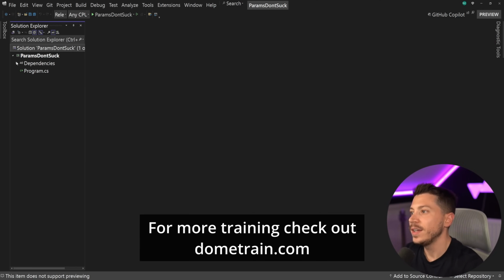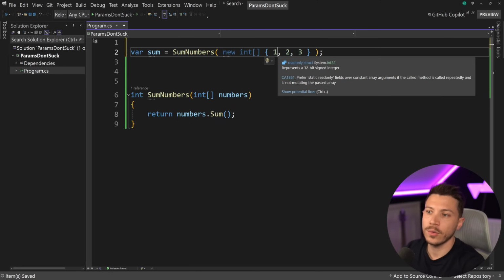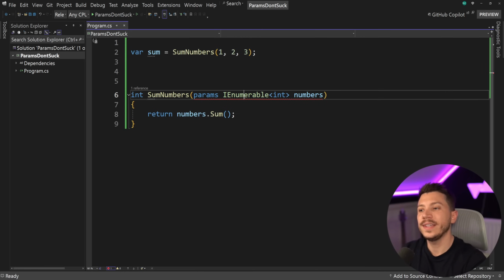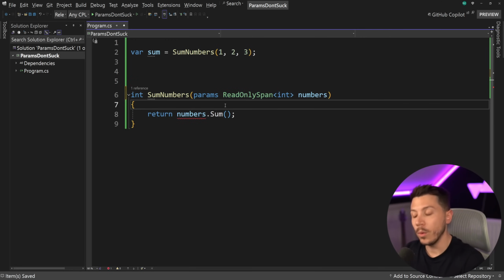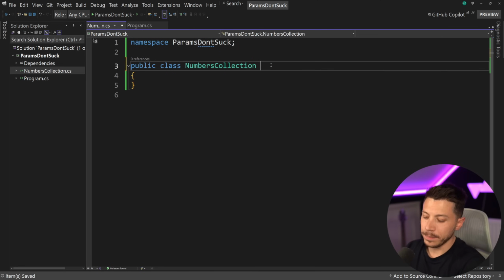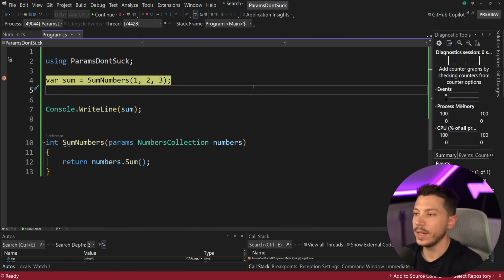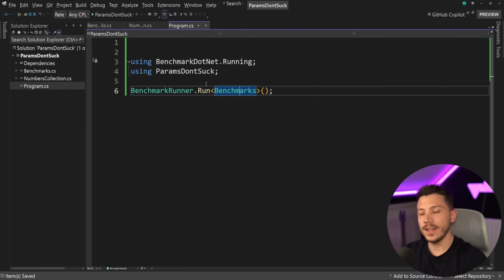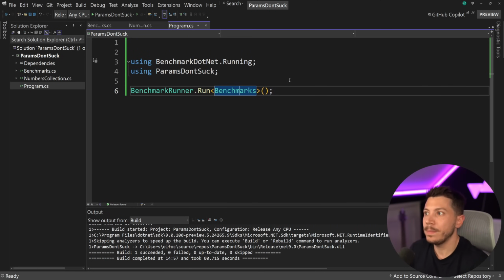The params Keyword is Finally Fixed in C# 13!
Hello, everybody, I'm Nick, and in this video I will talk about the massive update that C# 13 bring to the params keyword. I've never used params on production code just because of how limiting it is and how bad its performance was but C# 13 fixes all of that.